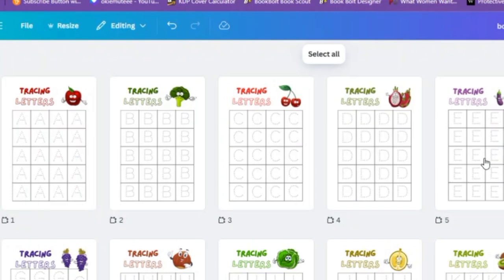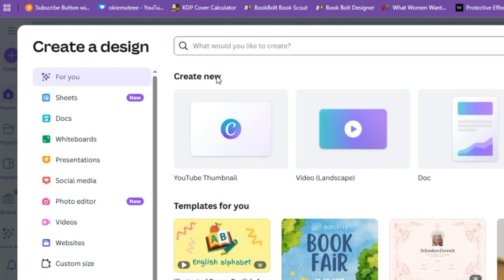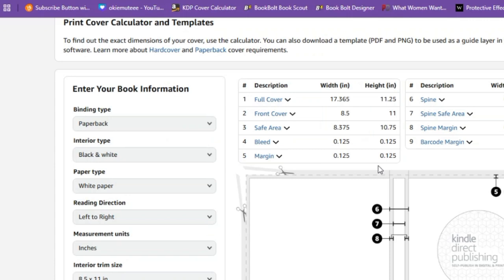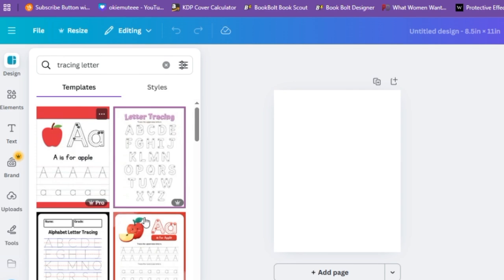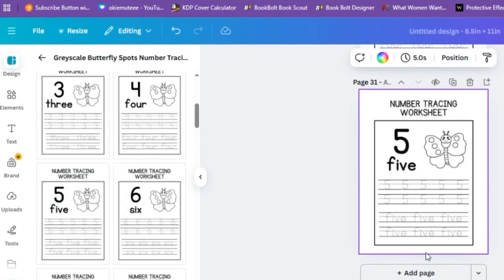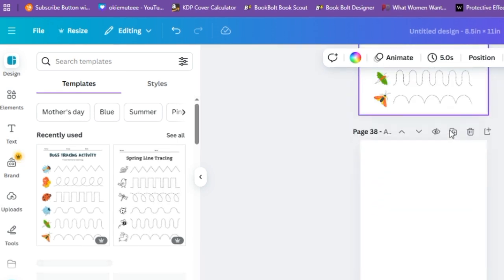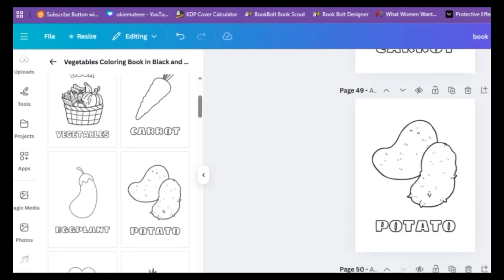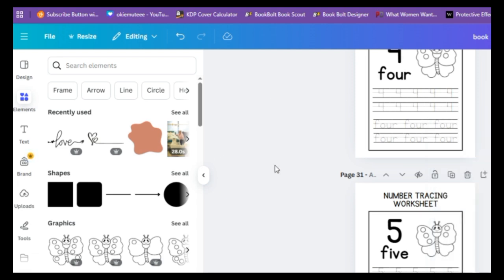How to create a Tracing & Coloring Book for Kids | Step by Step KDP Tutorial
In this step-by-step tutorial, I’ll show you how to design a children's tracing and coloring book (letters, numbers, and shapes) and publish it on Amazon KDP! Learn the best trim size, interior setup, and more tips